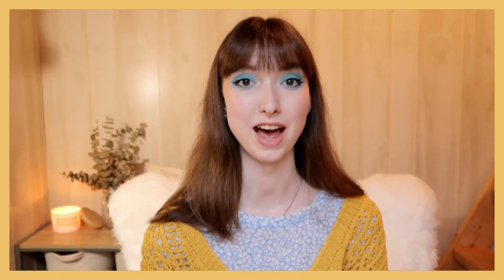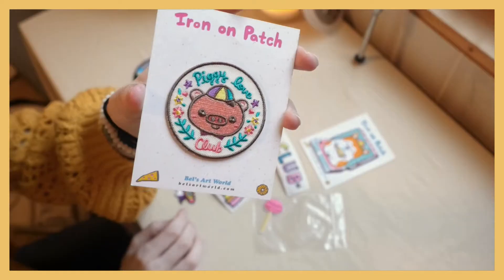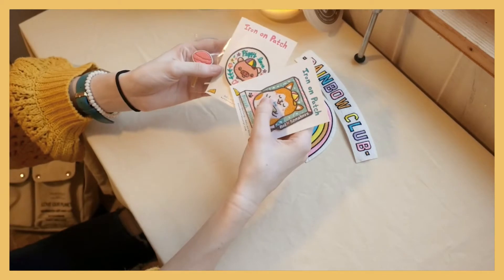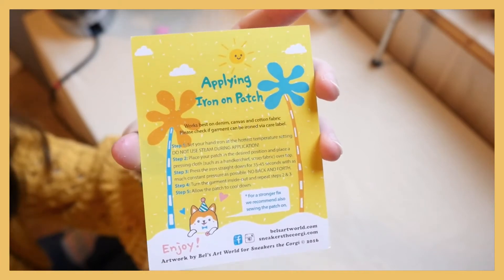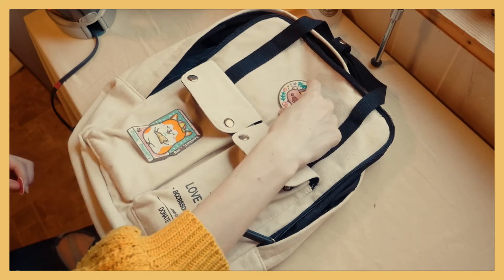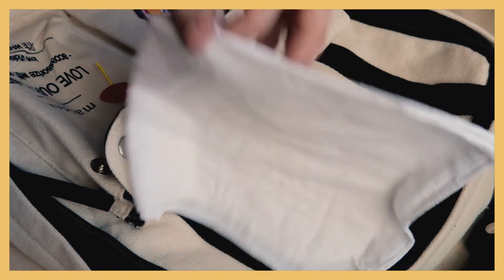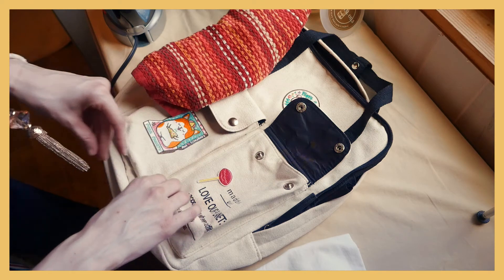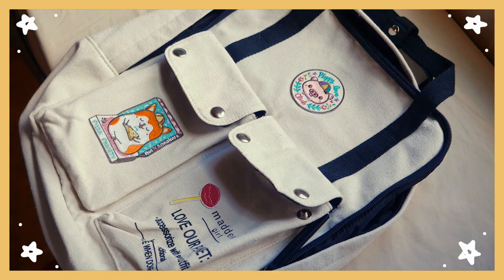• 𝐔𝐩𝐜𝐲𝐜𝐥𝐢𝐧𝐠 𝐌𝐲 𝐁𝐚𝐜𝐤𝐩𝐚𝐜𝐤 | 𝐏𝐚𝐫𝐭 𝟏 •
Hello friendlies! In this DIY video I'll be showing you how I customized my canvas backpack using cute iron-on patches. It's a super easy, cheap, and adorable way to upcycle your backpack and it's perfect as a back to school project too!

Bel's Art World

Title: I Fell In Love With A Girl
Artist: Barradeen

Title: In One Place 9st
Artist: Barradeen

Title: Still Awake
Artist: Ghostrifter Official

• 𝓔𝓺𝓾𝓲𝓹𝓶𝓮𝓷𝓽 𝓤𝓼𝓮𝓭 •
Camera: Panasonic Lumix DMC-GX8
Lens: Olympus 12-40mm f/2.8
Tripod: Quantaray QSX 6601
Microphone: Rode VideoMicro
Lighting: Neewer Ring-Light

1,202